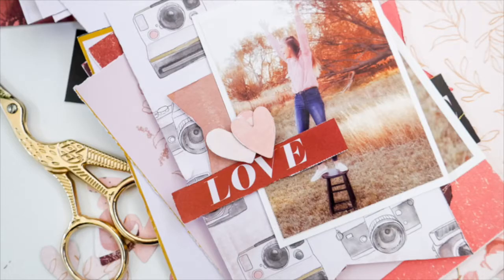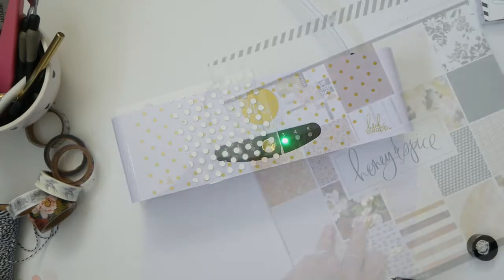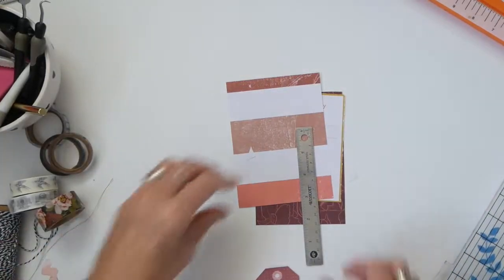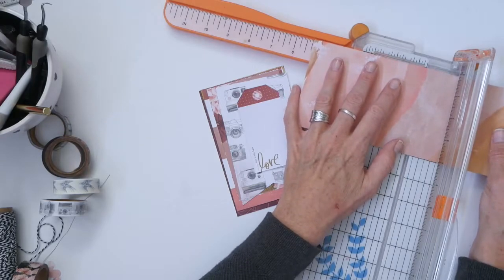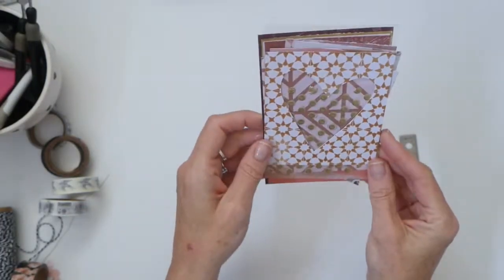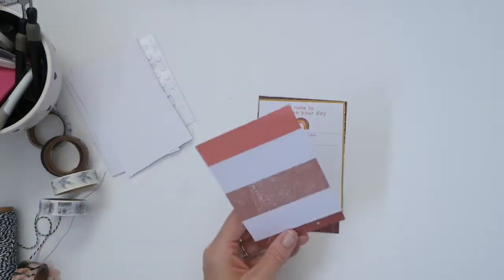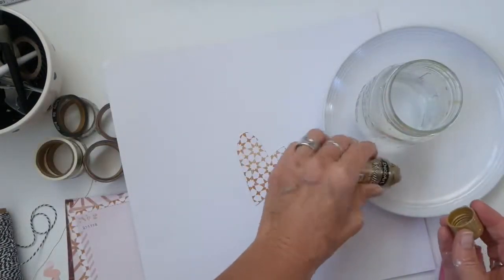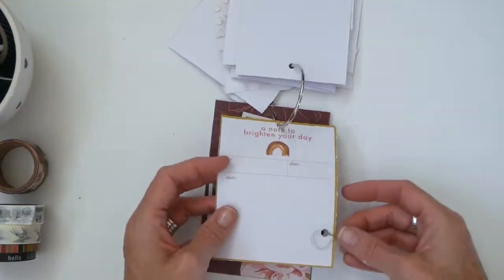Honey & Spice Mini Tag Album Class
Create a Honey & Spice Mini Tag Album with media team member Jamie Pate!